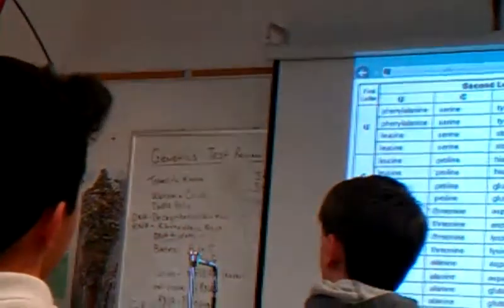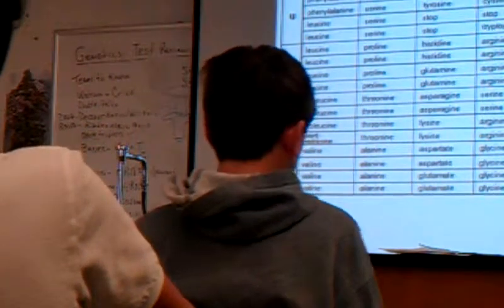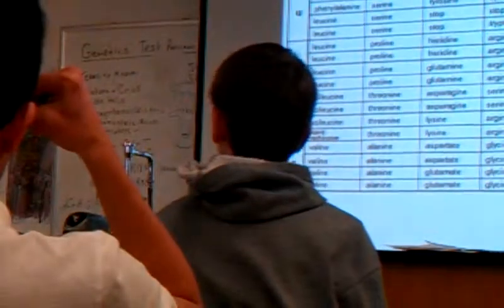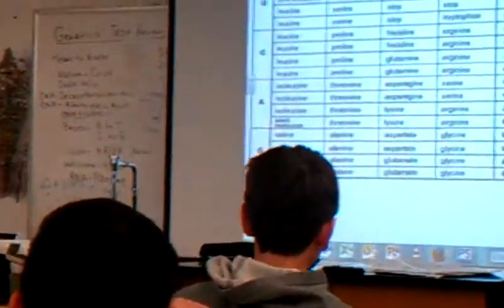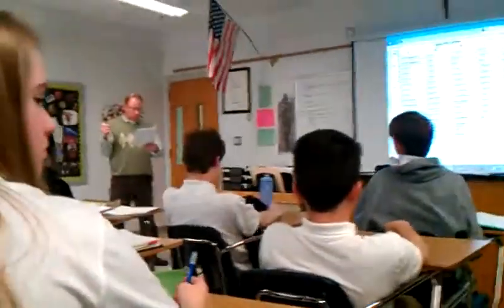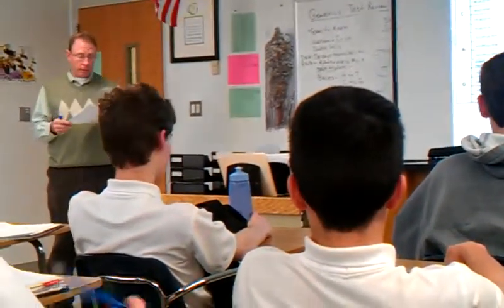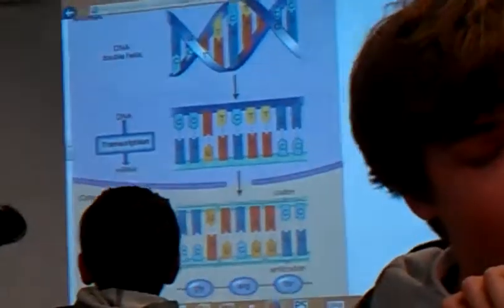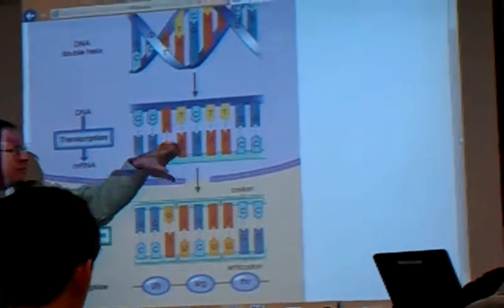Mr.Porters bio honors test review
Chapters 7-8 review. Test Monday